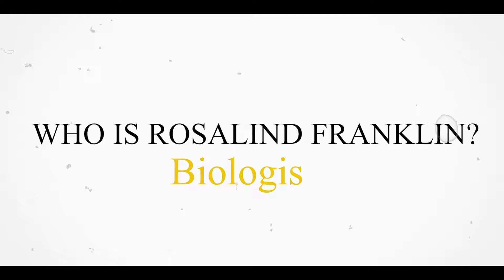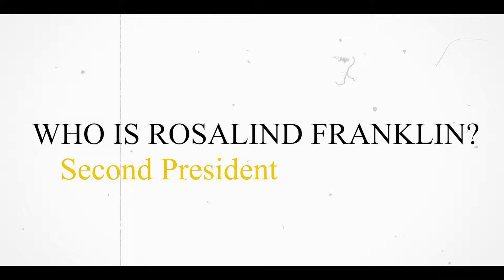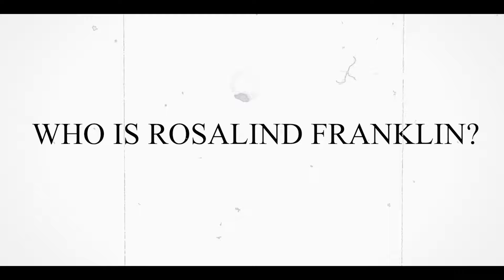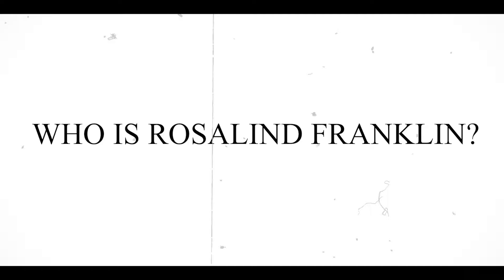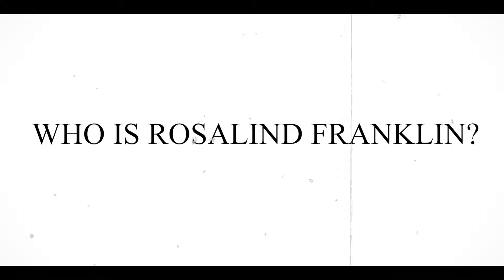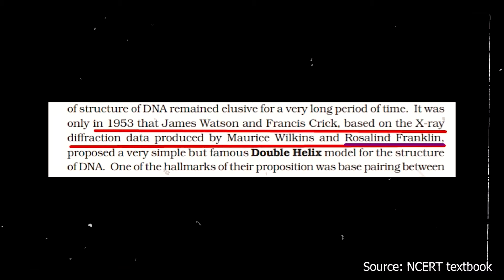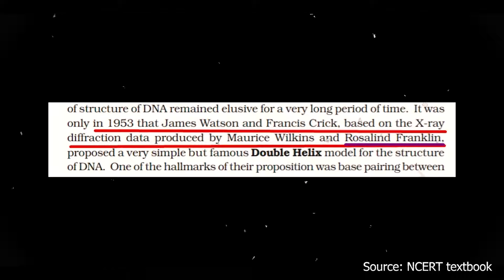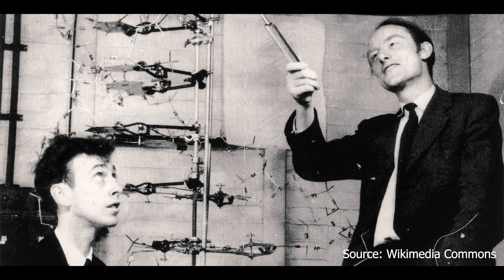Get to Know - Episode 1 - Rosalind Franklin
At CFAL, our high school batches are named after women scientists who have done incredibly important work, such as  Rosalind Franklin, Dorothy Hodgkin, Maryam Mirzakhani, Kamala Sohonie etc. Yet, most of us remain ignorant of these scientific superstars.

We are trying to change that with this miniseries, which explores the contributions and lives of these scientists. First off, Rosalind Franklin, the co-discoverer of the structure of DNA.

If you were intrigued by this video, we have some extra reading material for you.

CFAL trains students in understanding Maths and Science from K-12, and for Competitive Exams like NTSE, Olympiads, JEE, and NEET.

to know more about our courses.